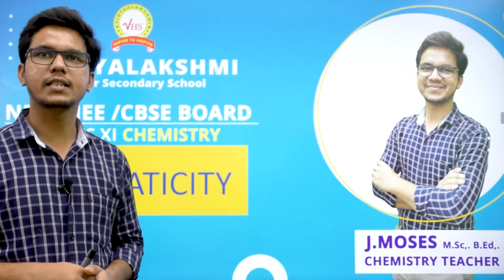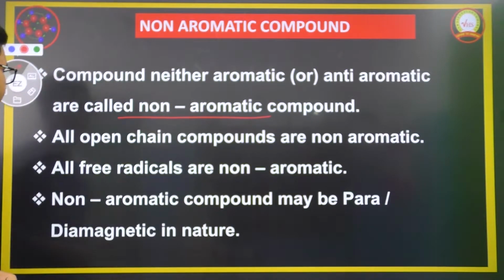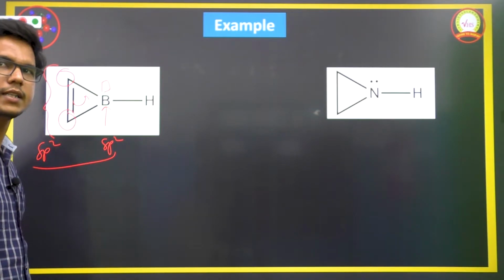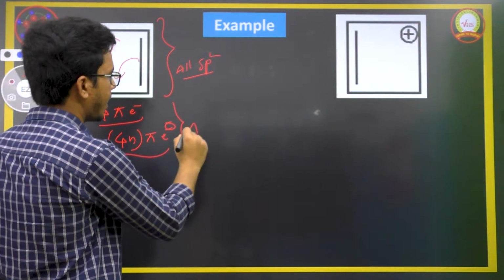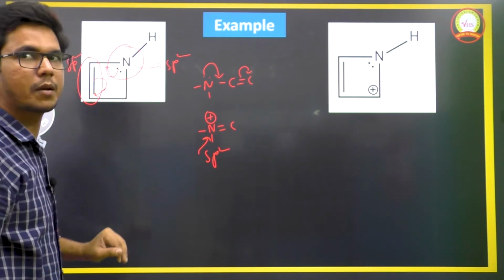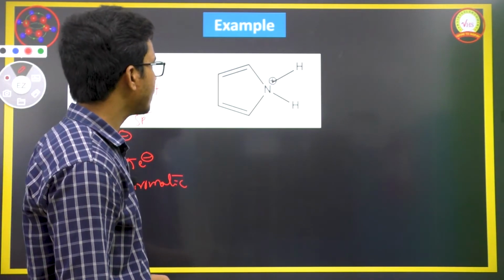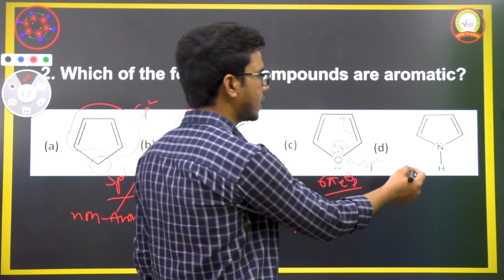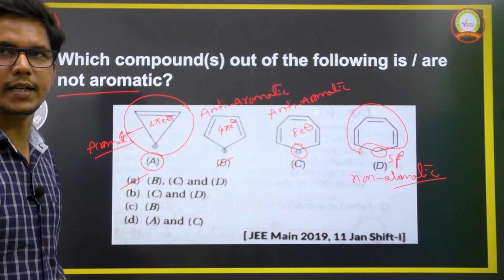Aromaticity Explained for NEET, JEE, and EMCET. VIDHYALAKSHMISCHOOL ORGANICCHEMISTRY AROMATICITY.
THIS VIDEO GIVES CLEAR EXPLANATION ABOUT AROMATICITY WITH MORE THAN 30 EXAMPLES WHICH INCLUDES PREVIOUS JEE AND NEET QUESTIONS.